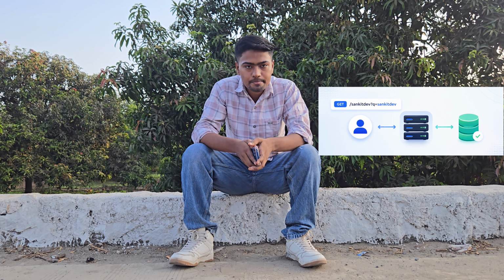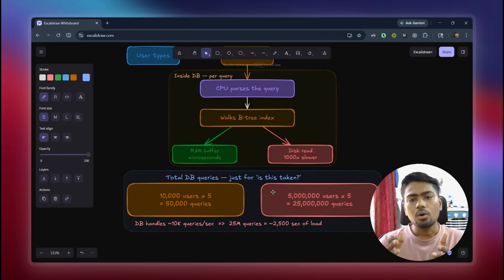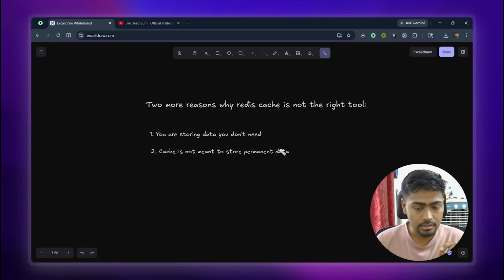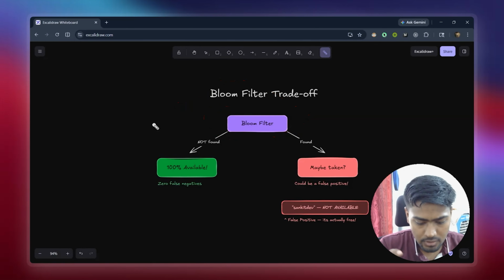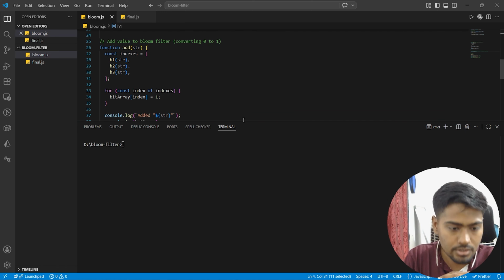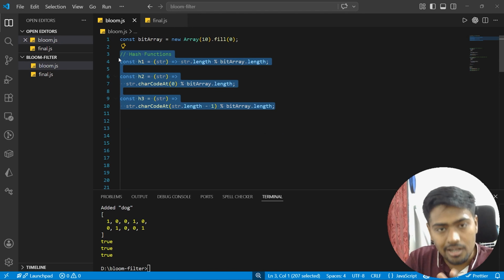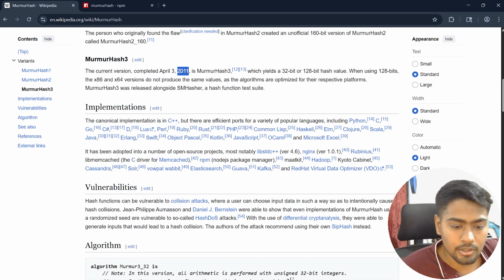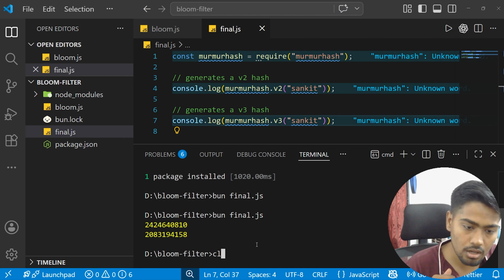Bloom Filters: The Tiny Algorithm Behind Billions of Lookups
In this video, I break down Bloom Filters one of the most elegant data structures ever built.
Used by Google, Meta, databases, and billions of lookups every single day.

You'll understand:
→ Why checking "does this exist?" is harder than it sounds
→ How a Bloom Filter gives you a probable answer in microseconds
→ Why it sometimes lies — and why that's actually okay
→ Where it's used in the real world (more than you think)